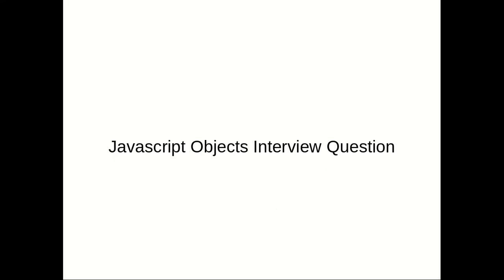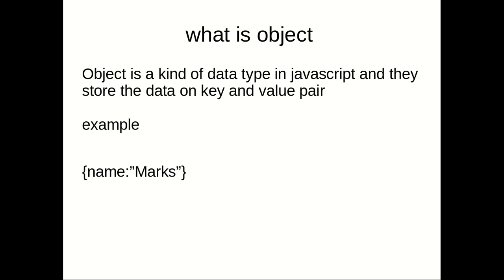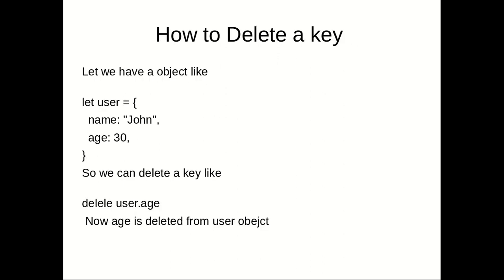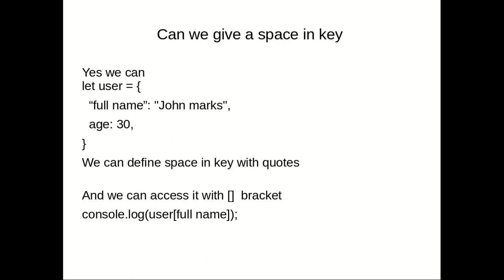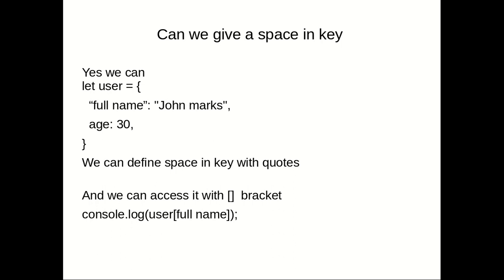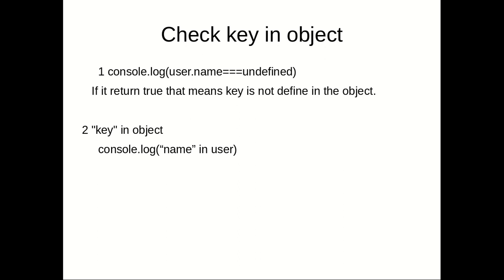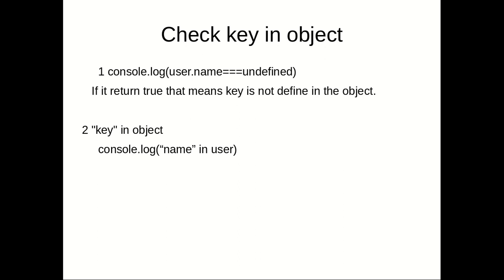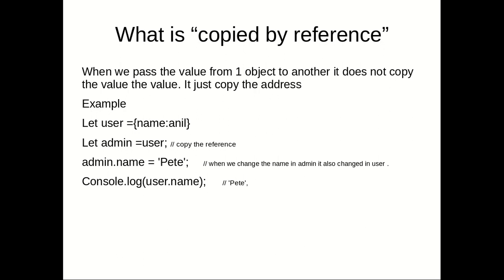JavaScript Object interview questions answer #3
in this video we will talk about object interview question in JavaScript. we go from very basic to advance level. and these interview question will be help you out to increase knowledge as well clear JavaScript interview also